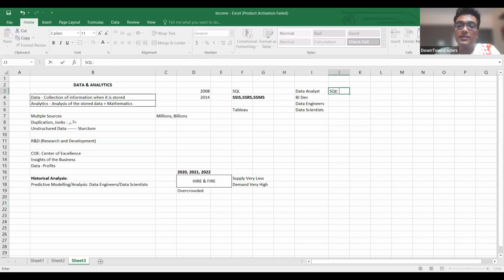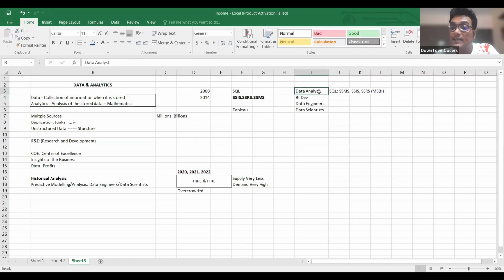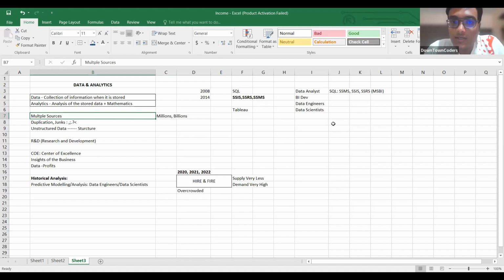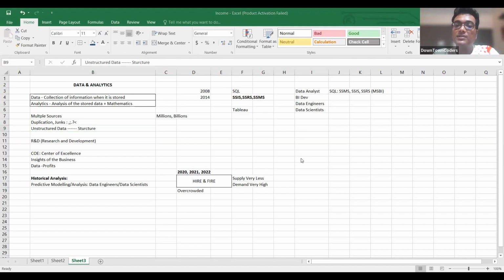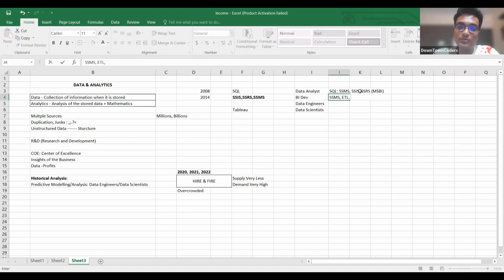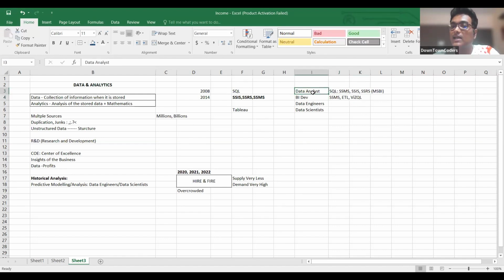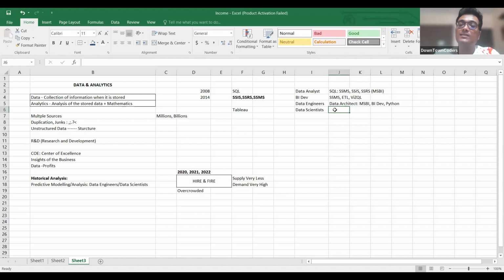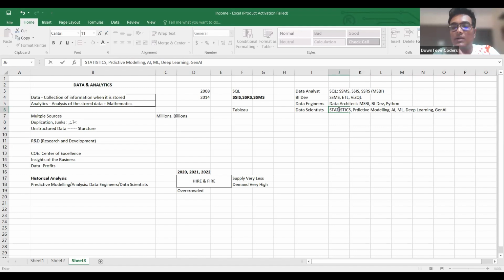HOW TO MASTER SQL | Day - 5 | DIFFERENCE BETWEEN DATA ANALYST vs BI DEVELOPERS | DownTownCoders